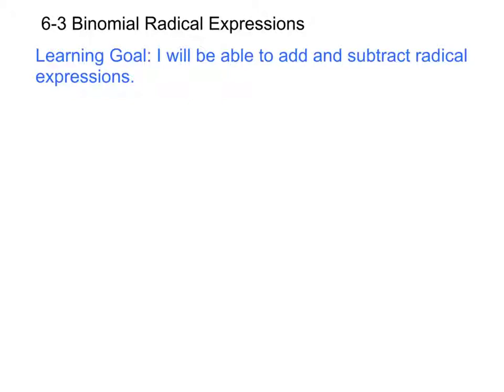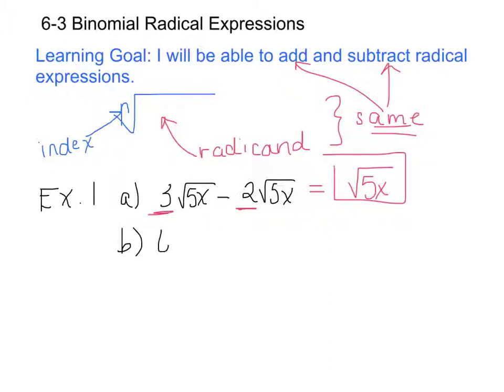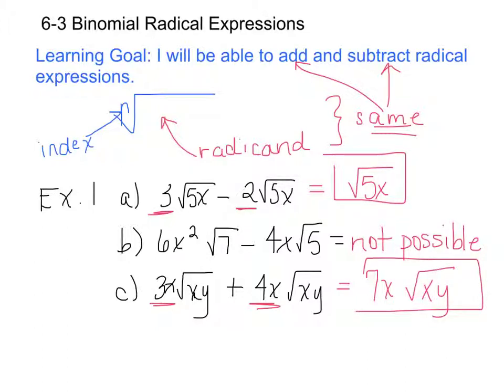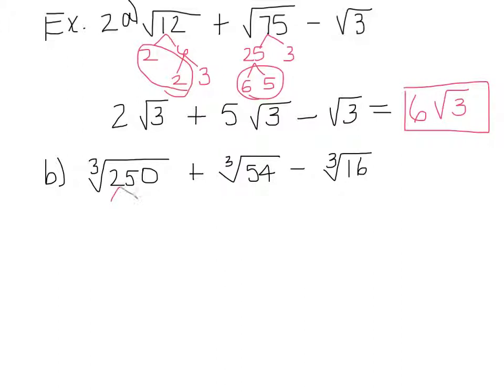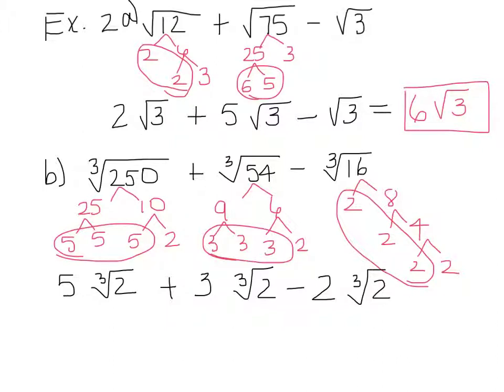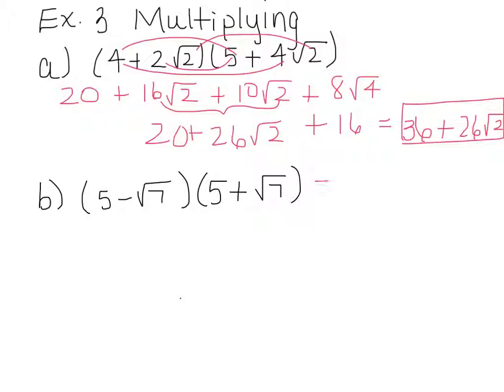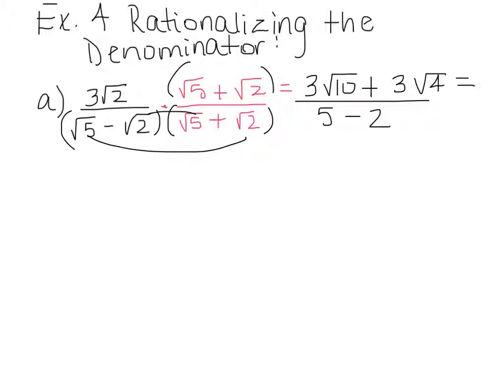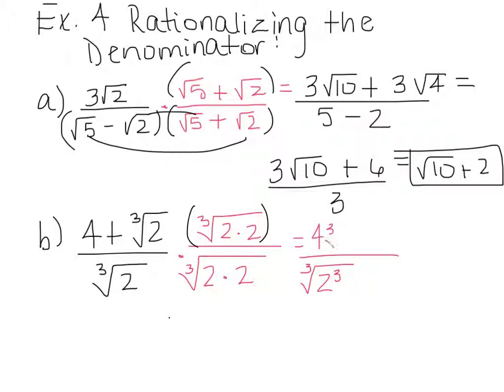A2H 6.3 Notes